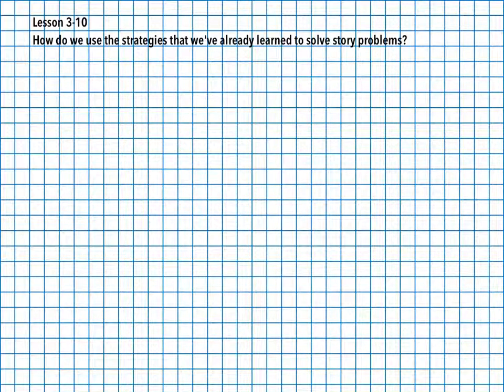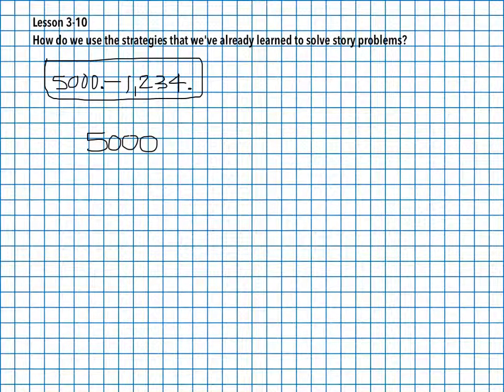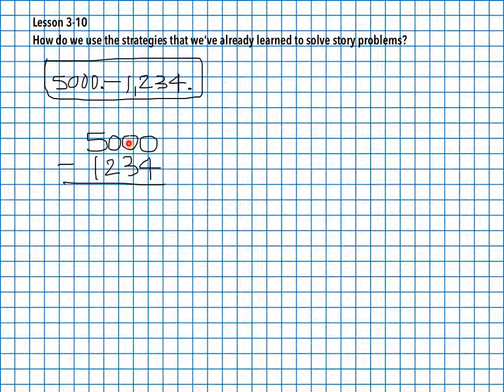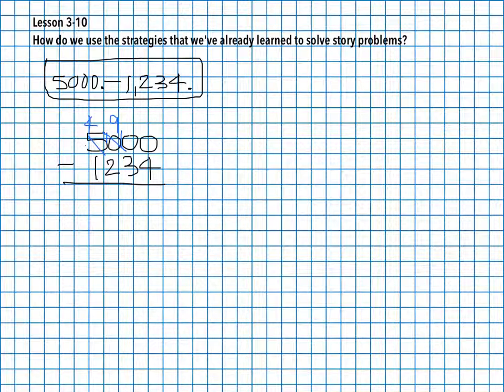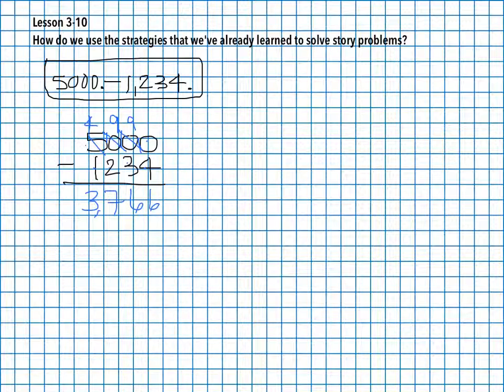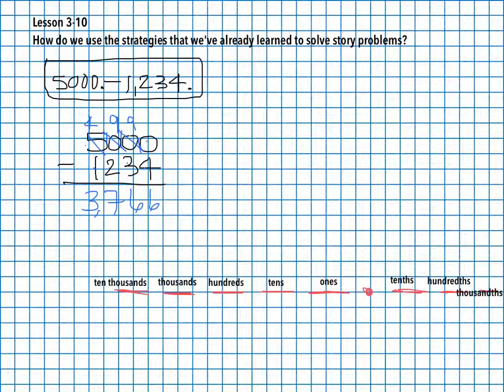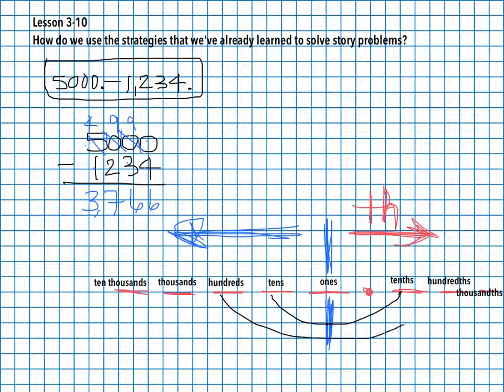lesson 3-10a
Lesson 3-10, Part I: Word Problems